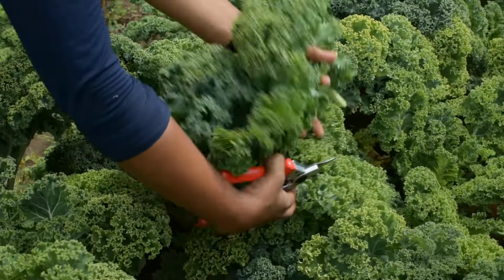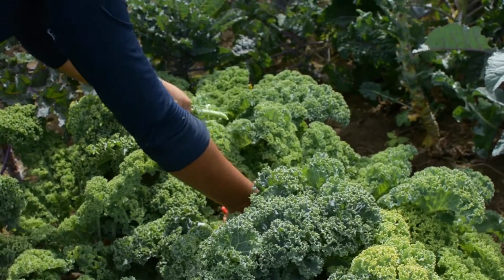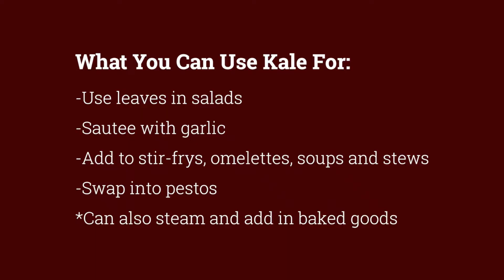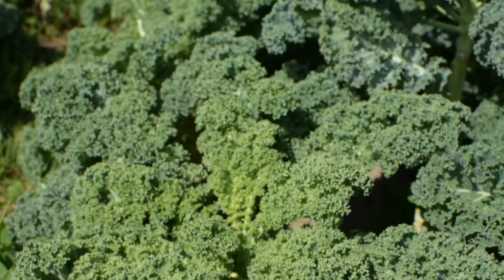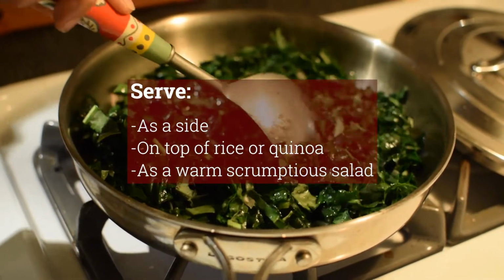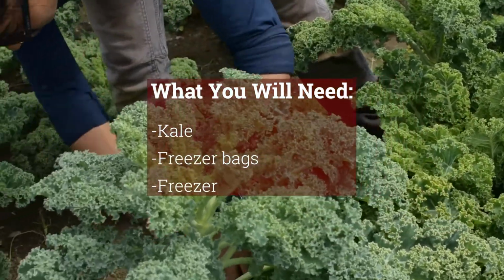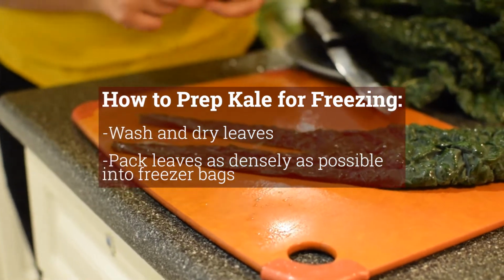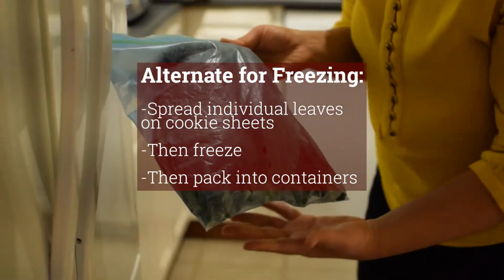How to: Kale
This "How-to: Kale" video is part of the knowledge mobilization activity developed for the Fostering a Healthy Food System for Vulnerable Families: The Farm to Healthy Communities Project.

With the goal of testing a farm-to-household model that links and supports small-scale farmers to First Nation communities in BC, we hoped to remove barriers preventing access to and utilization of fresh, locally produced food through this project. We learnt that the desire to support sustainably grown local organic produce was overwhelming, although participants indicated they could use help with knowledge and education on how to use this seasonal produce. Based on this feedback we are developing a series of “How to” videos in the hopes that this will make cooking with these veggies easier and more accessible for others.

This project was in collaboration with Stó:lō nation members (Sq'ewqéyl|Skowkale, Ch’iyàqtel|Tzeachten, Squiala, Ahtsalitz|Aitchelitz, Yakweakwioose, Skwah), Tsliewatuth First Nation Health department, and Kekinow Native Housing. The Canadian Institute of Health Research (CIHR) through the College and Community Social Innovation Fund provided funding support.